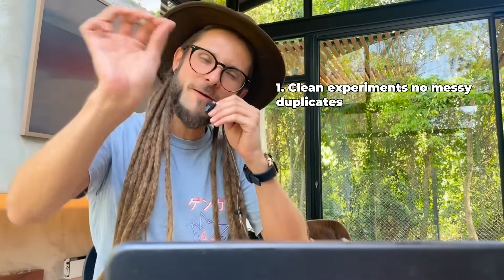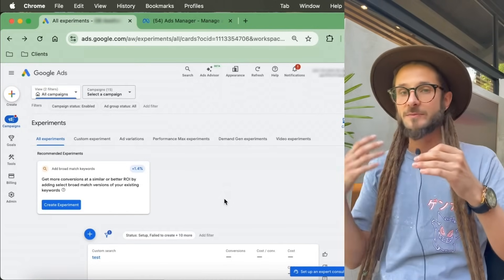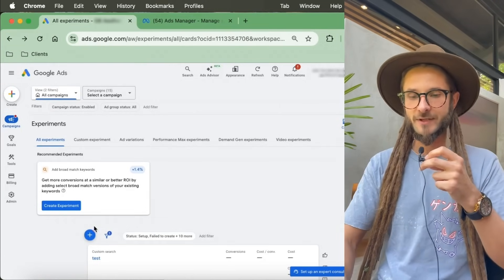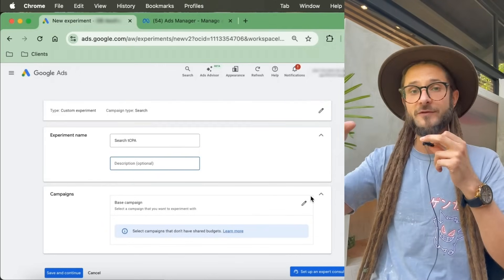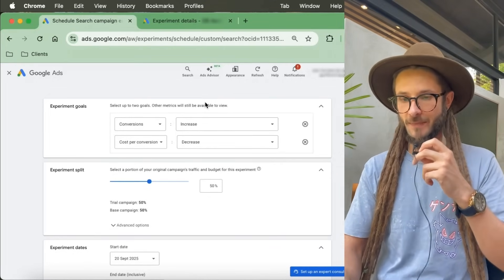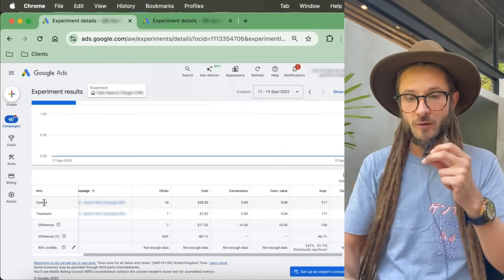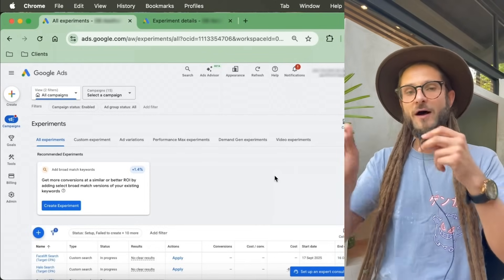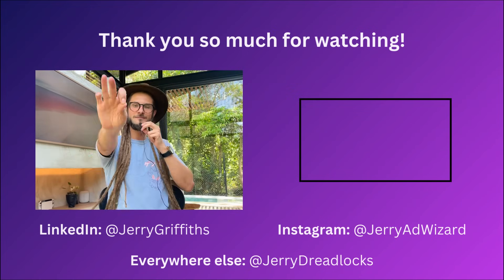Google Ads A/B Testing: Ultimate Experiment Tool Guide!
Discover the common mistakes that could be costing you thousands in your Google Ads campaigns. Learn how to optimize your testing strategy and maximize your return on investment.

In this video, we'll reveal the wrong ways to test Google Ads and provide you with actionable tips to improve your advertising efforts. Whether you're a seasoned marketer or just starting out, this video will help you avoid costly mistakes and achieve better results from your Google Ads campaigns. Get ready to transform your advertising strategy and start seeing real results.

Timestamp:
0:00 – Why most ads fail
0:03 – A safer way to test?
0:09 – The tool no one talks about
0:34 – Stop guessing, start knowing
1:16 – Something hidden in Google Ads
2:57 – One click that changes everything
5:02 – What success really looks like
6:21 – The real magic revealed
7:14 – What no one tells you
8:01 – Try this before your next test

- My favourite AI Long-Form video editing software that I use for my videos
- My favourite AI Short-Form video editing software that I use for my videos
- My favourite AI UGC Short-Form video software that I love to use

🇵🇾 In Paraguay 🇵🇾
🌎 Nomading since 22 🌎

© Jerry Griffiths (2025). No AI replication or deepfake use. Forbid repurposing for AI impersonation.